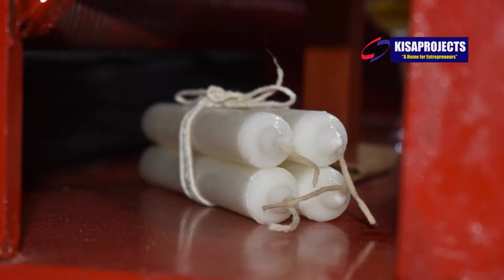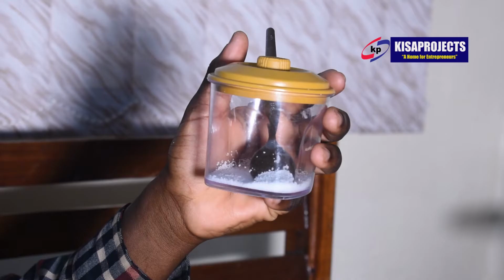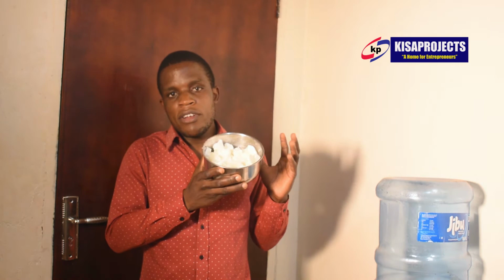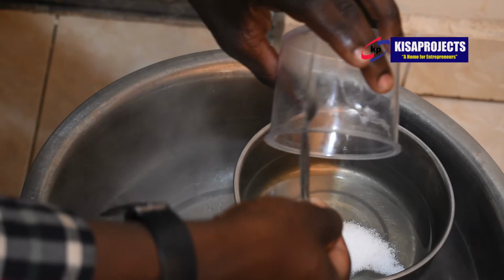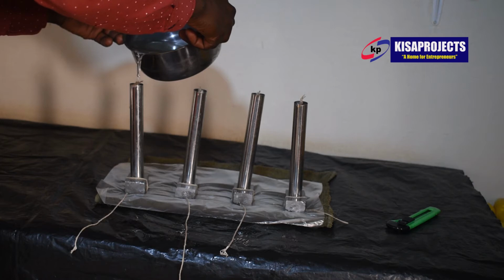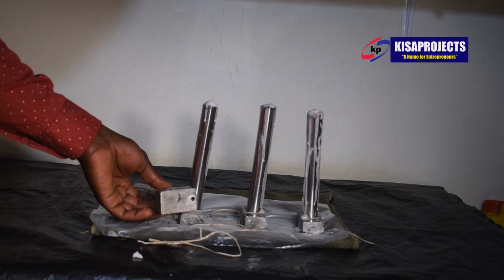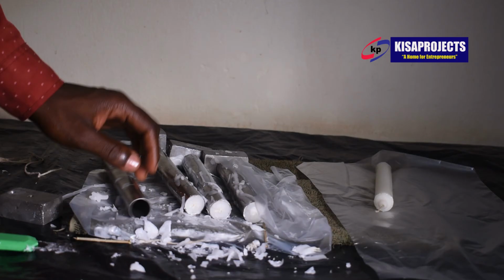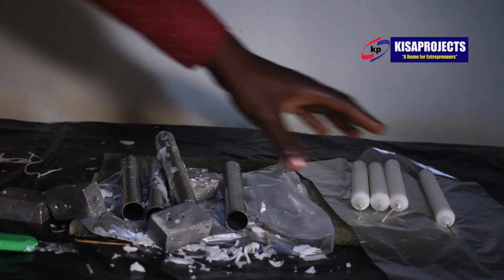SNOW WHITE TAPER CANDLE MAKING AT KISA PROJECTS.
It is an amazing experience to conduct trainings from the KISA PROJECTS.
visit us at our center here in Komamboga-kumukaaga along Gayaza Rd for classes on how to make nice candles for sale on both local and international markets.

Our training fee per head: ugx100'000
Duration: 4 hours a single day and you can get started.
Classes open Monday to Saturday 8 am to 6 pm.

We also supply candle molds of different candle types in deferent sizes or as per the customer preference.
Our price for candle molds ranges from as low as ugx240'000

"you're indeed lucky to be here"